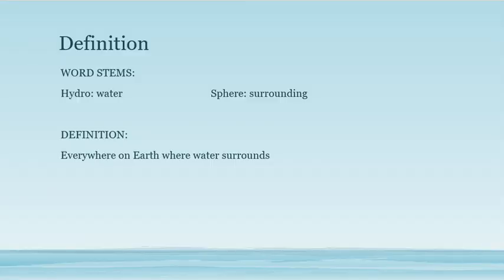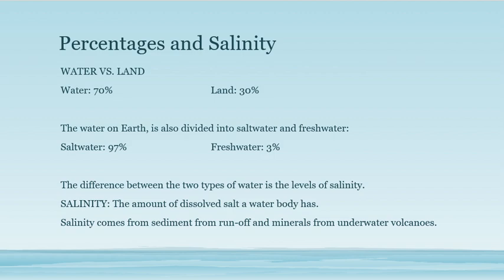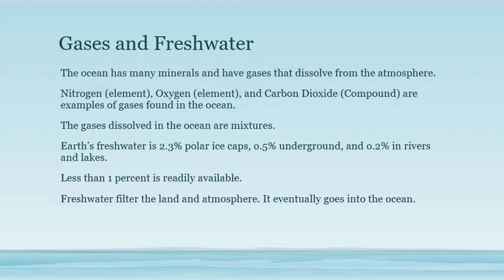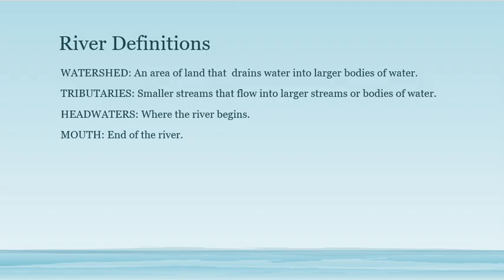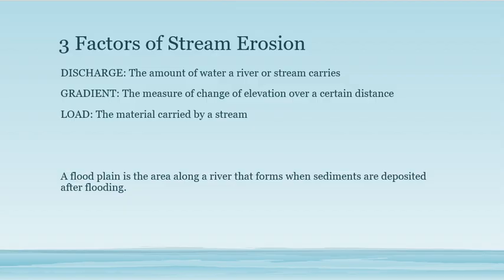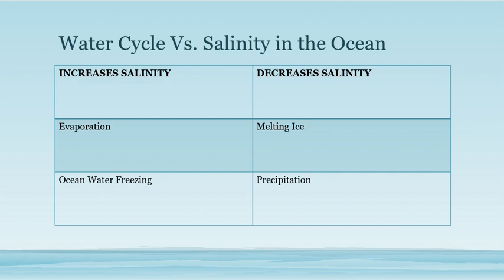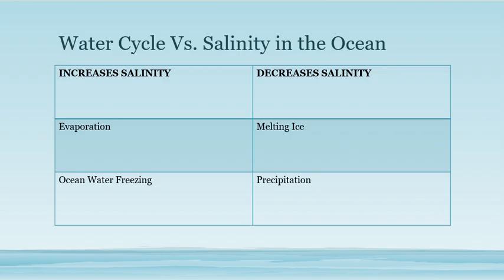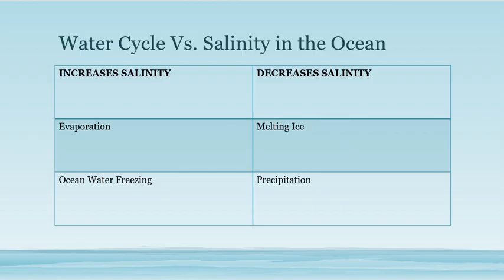Intro to Hydrology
This video introduces the major water systems of the hydrosphere, explaining what the hydrosphere is and breaking down the percentages of Earth’s saltwater and freshwater. I define salinity, describe the main gases found in ocean water, and explain where Earth’s freshwater is stored. The lesson also covers key river terms, the difference between weathering and erosion, and the three main factors that affect stream erosion. To connect everything together, I include a clear chart comparing the water cycle to changes in ocean salinity, explaining why processes like melting, freezing, evaporation, and rainfall increase or decrease salt levels. This video gives a strong foundation for understanding how water moves, shapes the land, and influences ocean conditions.